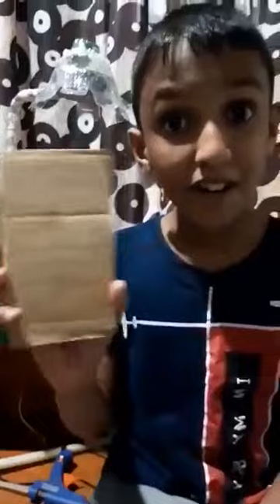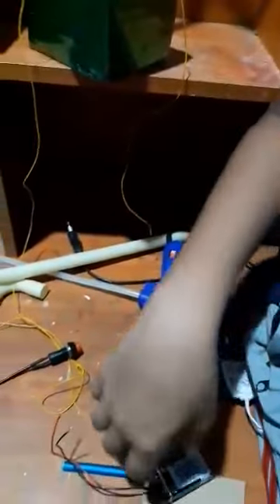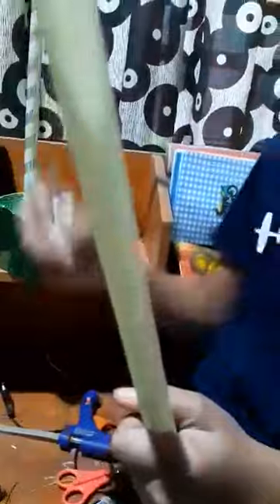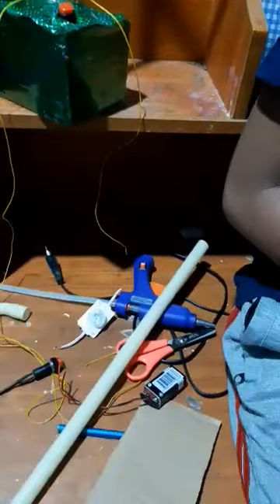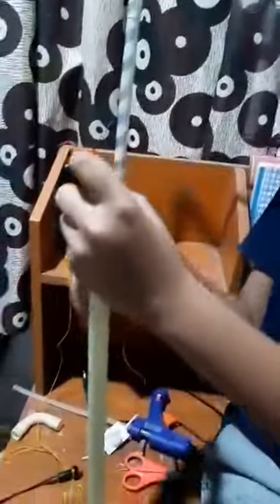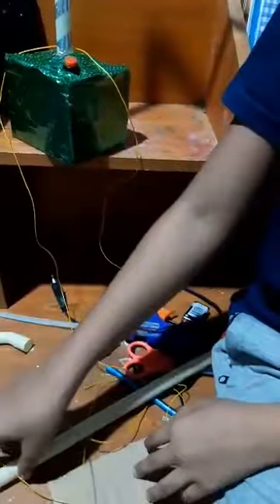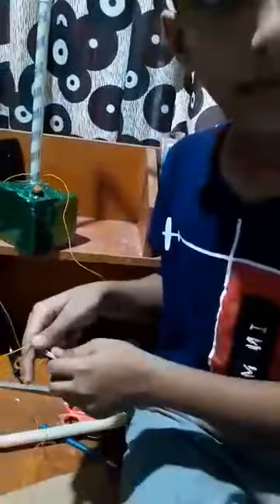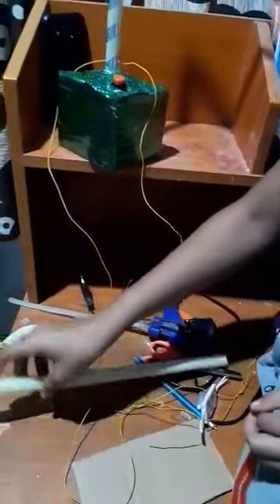Grade 6#science#2nd Assignment lampshade Presented by Mindula